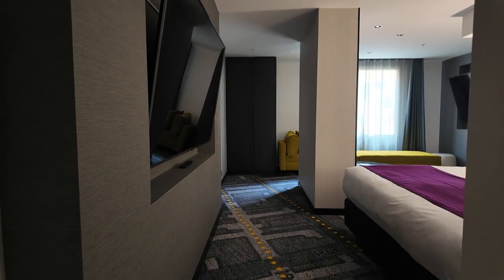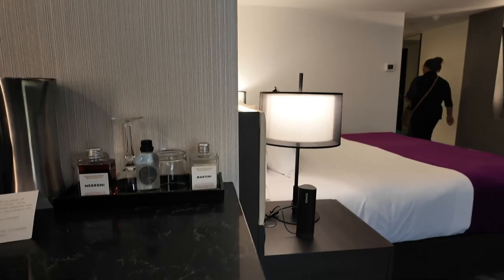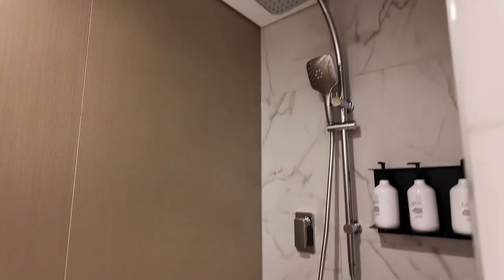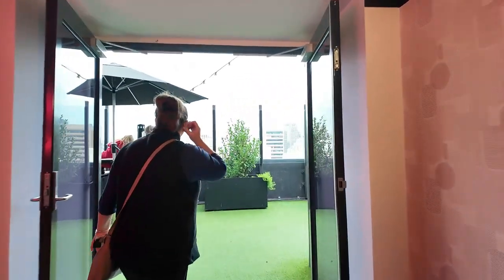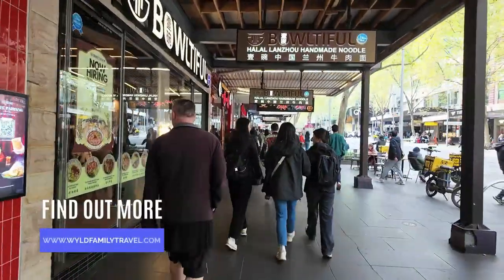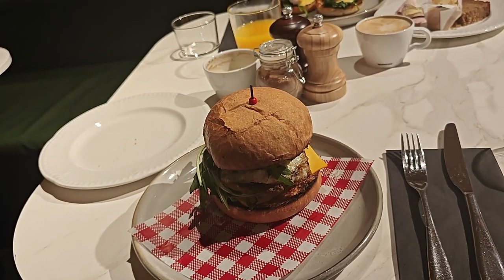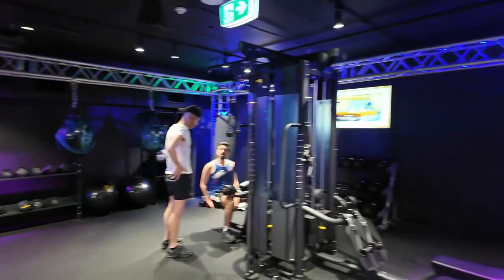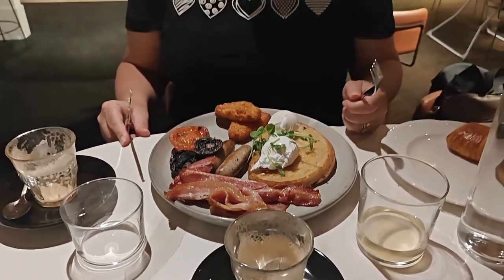We spent 2 nights at Melbourne Pullman City Centre Hotel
Looking for accommodation in Melbourne? One of the best CBD hotels must be the Melbourne Pullman City Centre. We review our stay at this Luxury Hotel in Melbourne, Australia

What started out as travelling with kids from 10 months is slowing down as our kids are nearly 18 years old. You will see a mix of travel videos now featuring travel with teens and couples getaways without kids.

0:10 Arriving at Pullman Hotel
0:25 Our room
3:10 Blossom Roof Bar
4:56 Places to eat
5:08 Breakfast Day 1
7:10 Gym at Pullman Melbourne City
8:19 Breakfast Day2
8:50 Our final thoughts on Pullman.
We use the following equipment to film content for this channel"

Osmo Pocket 3
Insta360 X4
DJI Mini Drone
Hoverair X1
DJI MIc 2
Oneplus 11 Pro Mobile Phone